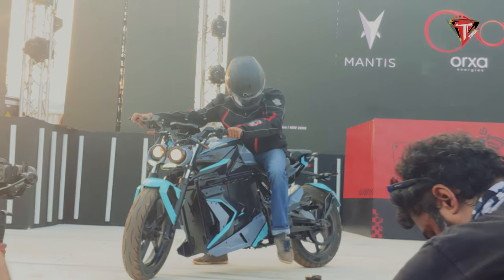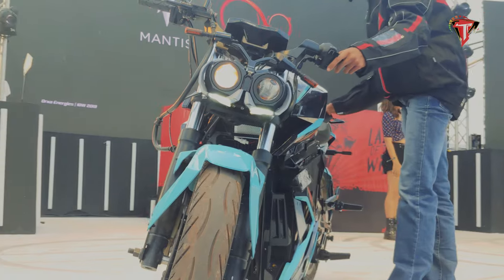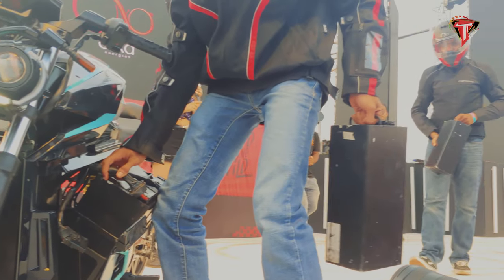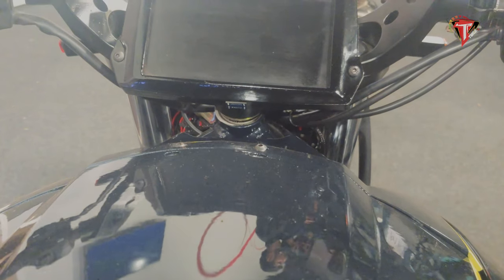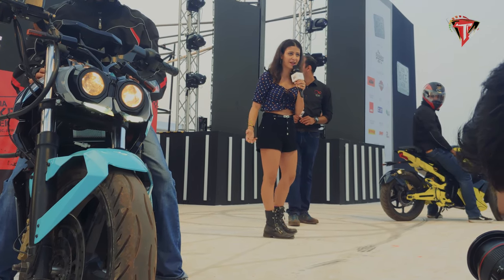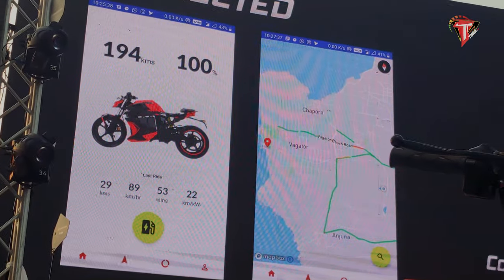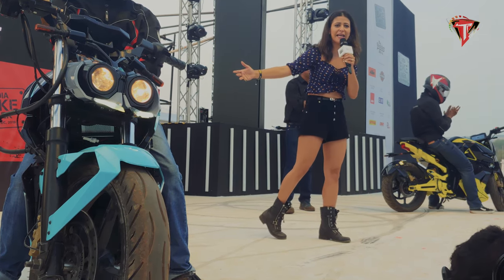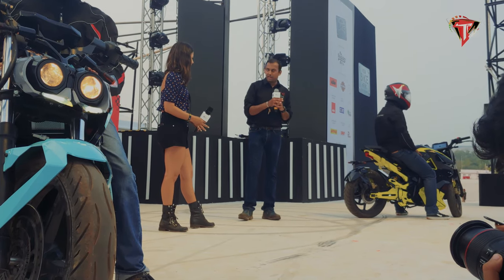The Mantis New Electric Motorcycle | Torque TV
The Mantis electric motorcycle is the first product from Orxa Energies, a performance electric vehicle and energy systems start-up based out of Bengaluru. The naked electric sportbike will have a claimed top speed of over 140 kmph and a claimed range of 200 km on a single charge. The Mantis will be unveiled at the India Bike Week on December 6-7, 2019, and will come with a sophisticated fully digital dashboard and a dedicated mobile app for ride analytics, diagnostics and preventive maintenance. Orxa energies will begin commercial sales of the Mantis electric motorcycle by the middle of 2020.

Our Gadgets

Main Camera: LG G7 ThinQ

Second camera: Nokia 8.1

Digital Camera: Nikon D3100 + Sigma Lens

Editing Software: Adobe Premier Pro

Gimbal: DJI Osmo mobile 2 3 Axis Gimbal

Action Camera: Noise Play 2 Sports and Action Camera

Mic: Boya M1

Recorder: Sony ICD PX 240